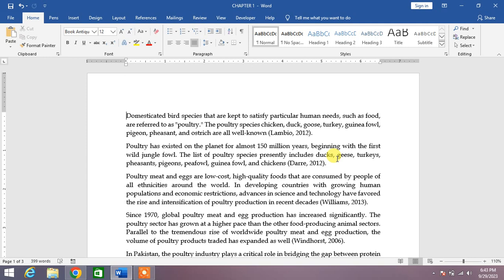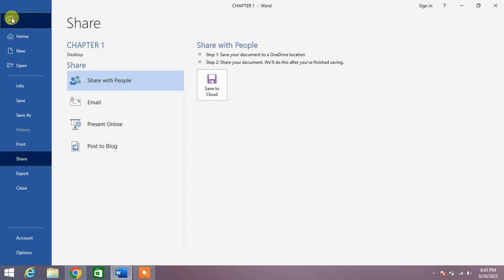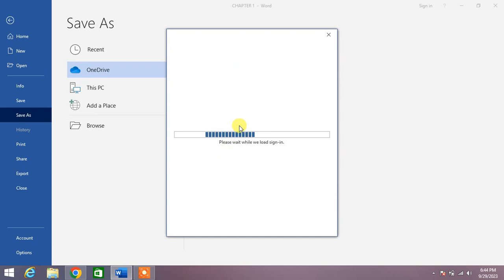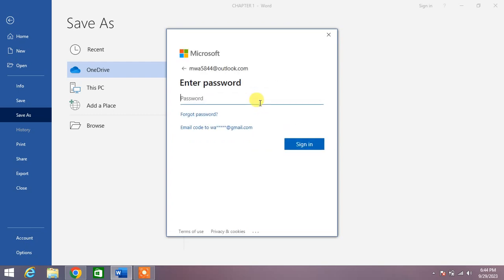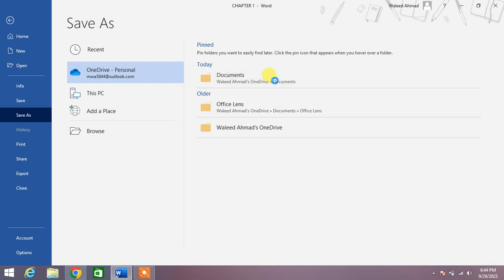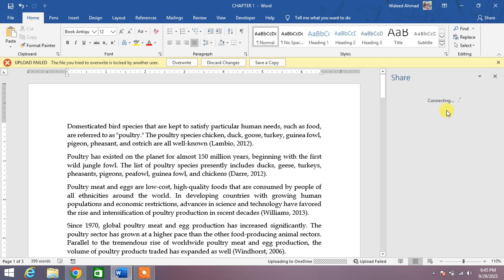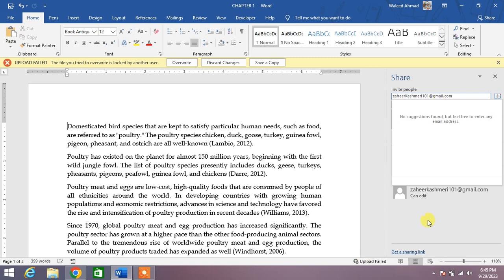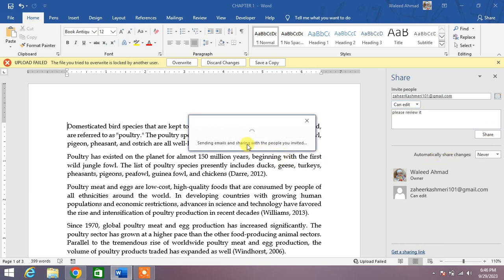How to Collaborate Documents With Others in MS Word | How to Share a Word Document | Edit Same File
How to Collaborate Document With Others in MS Word | How to Share a Word Document | Edit Same File
This video tutorial will help you in collaborating or sharing your document with your friend or your supervisor in MS word. after watching this video you will learn the ways to share or collaborate your document with other so that they can help you in editing for reviewing your document. also you will learn how to edit the same file together in MS Word. This Video Tutorial may work in MS Word 2007, 2010, 2013, 2016, 2019 and 365.